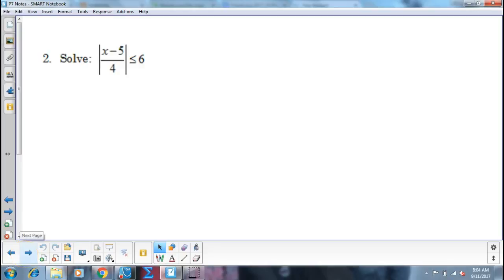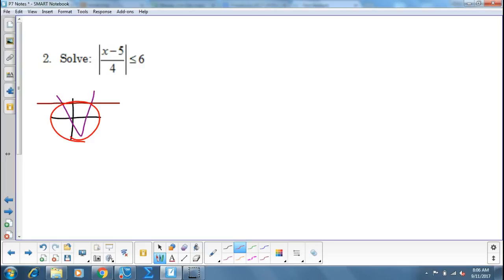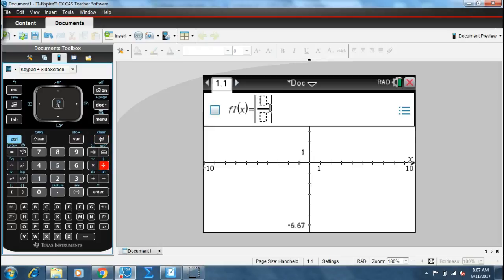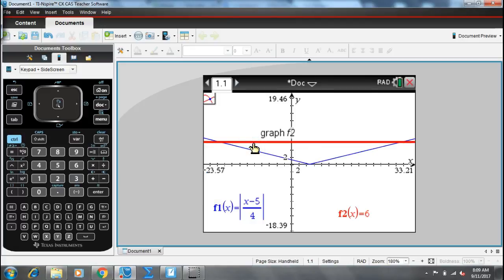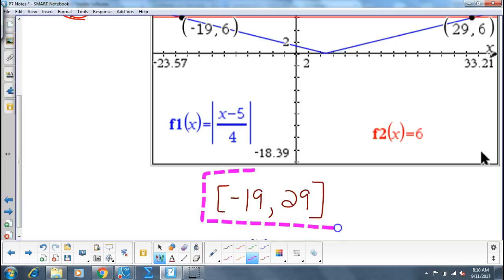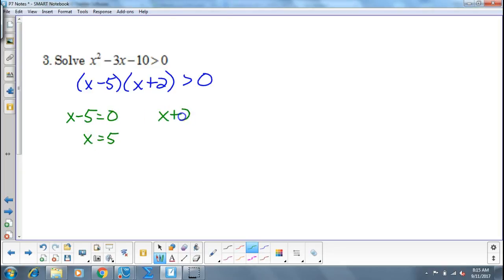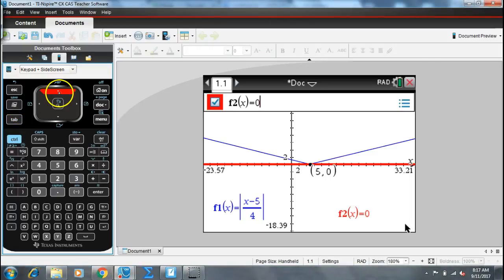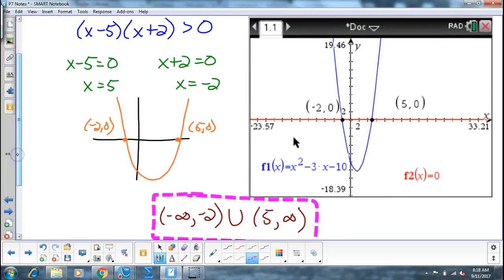M Sept. 11 - P7 Day Two